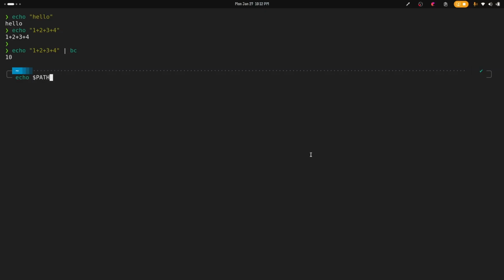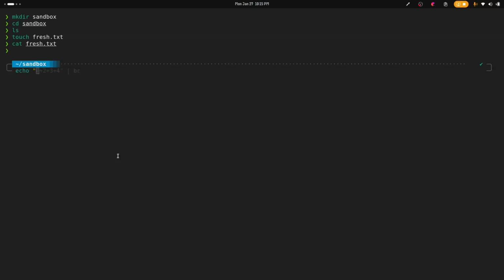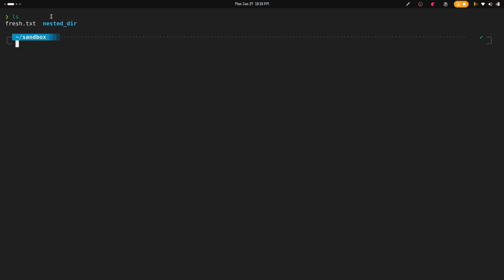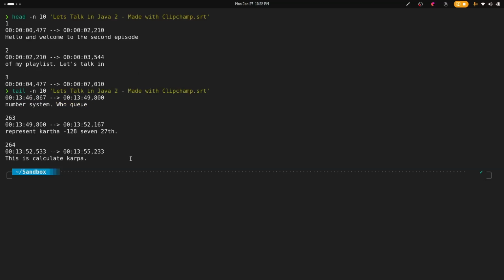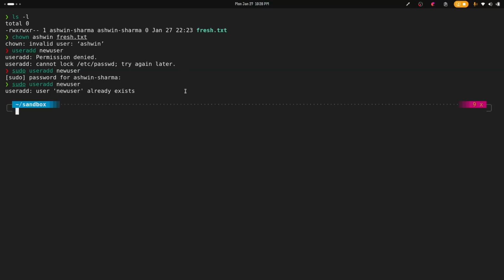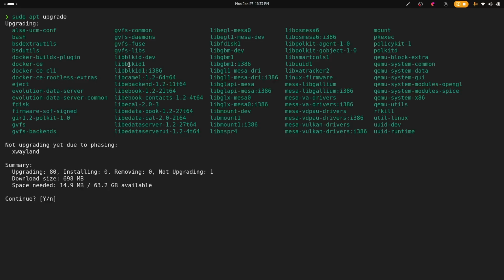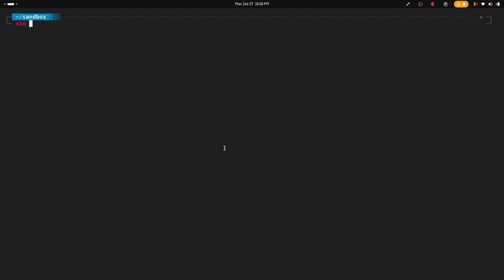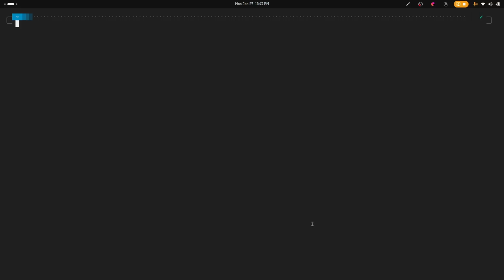Essential Linux Commands You Must Learn to Master the Terminal Like a Pro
Unlock the power of Linux with this beginner-friendly guide! 🚀In this video, we cover essential Linux commands that are perfect for daily use. From basic navigation to useful tricks, learn how to make the most of your Linux environment. Ideal for new users and those looking to sharpen their skills.🔑 Commands Covered: Basic Echo Command File Navigation And much more!📌 Subscribe for more Linux tips and tricks.Linux Beginners CommandLine"Would you like me to customize it further? ​​